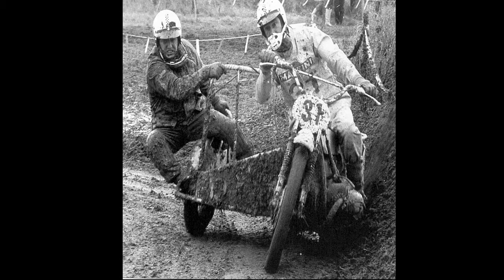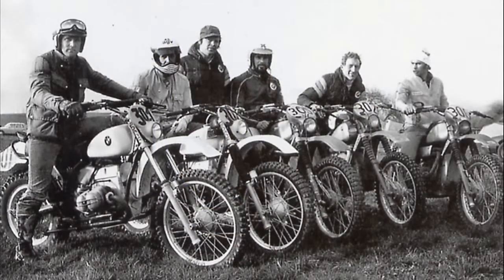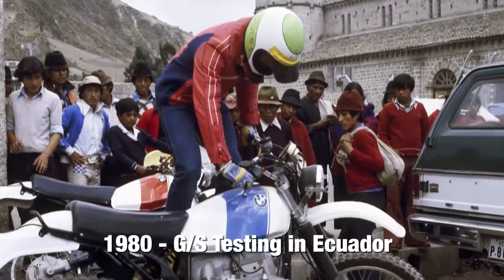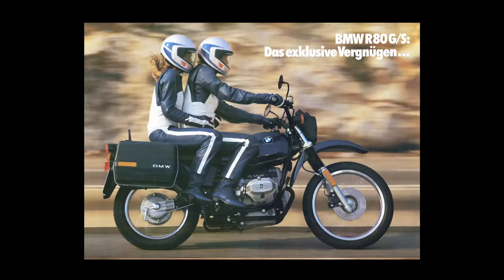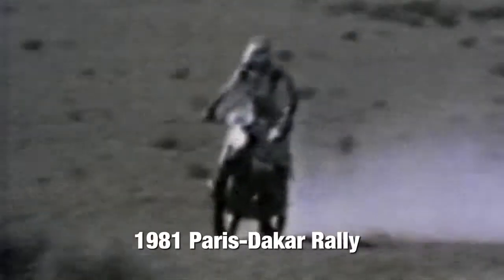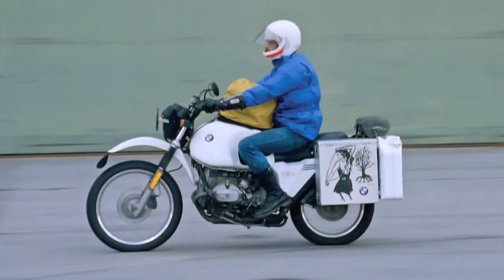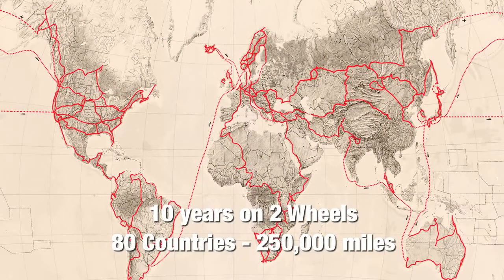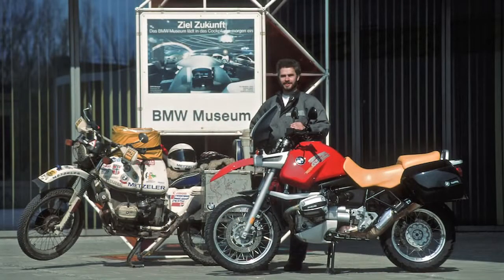History of BMW GS PART - 2 of 3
The most Extreme Motorbike in THE WORLD part 2